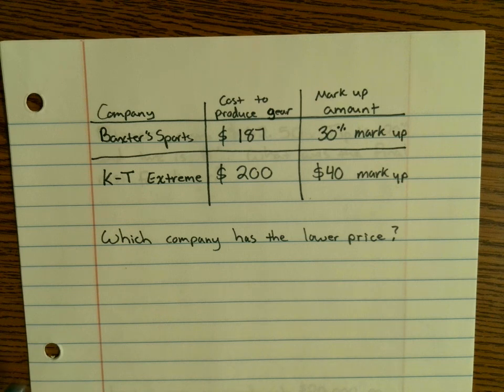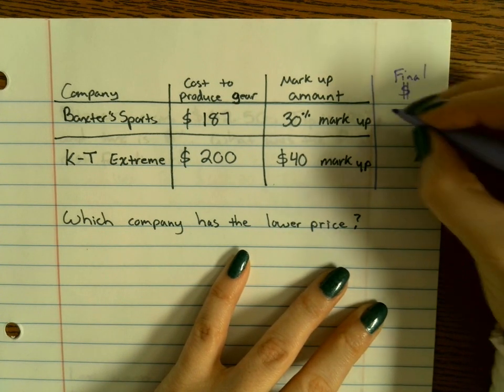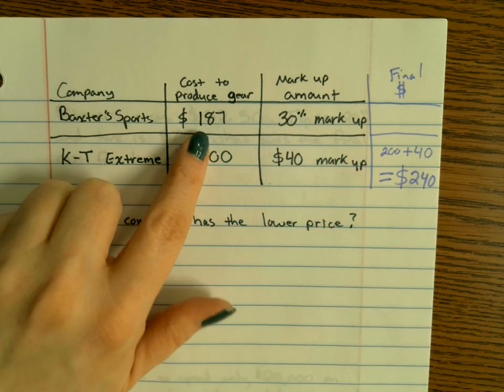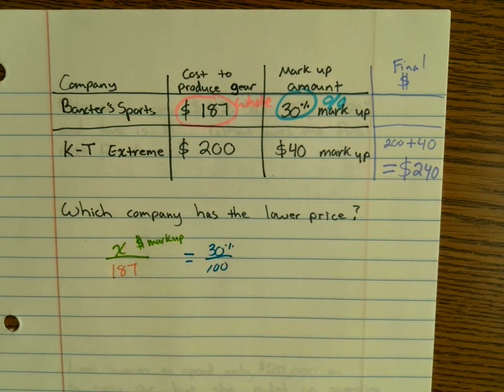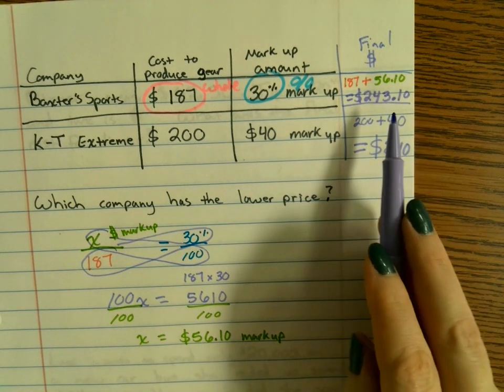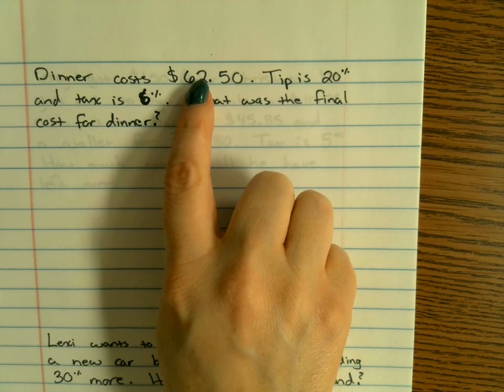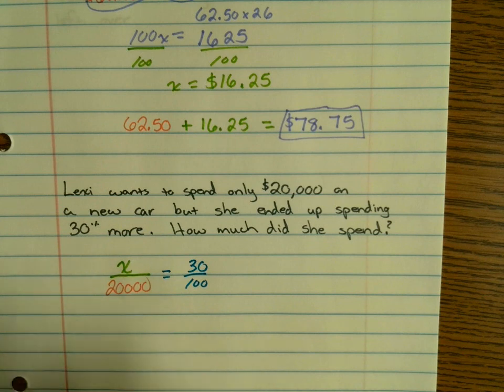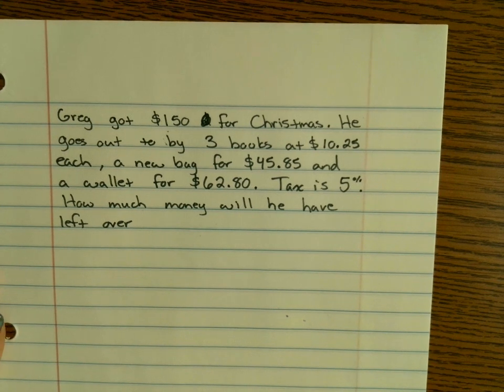Tip Tax Discount Nearpod Video